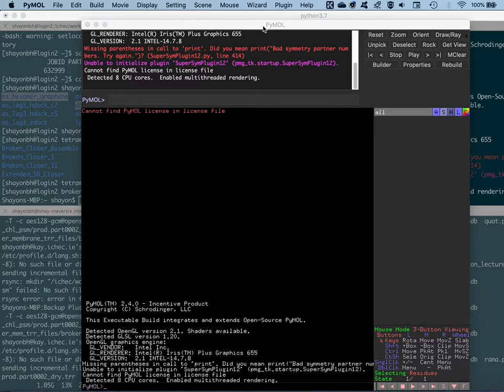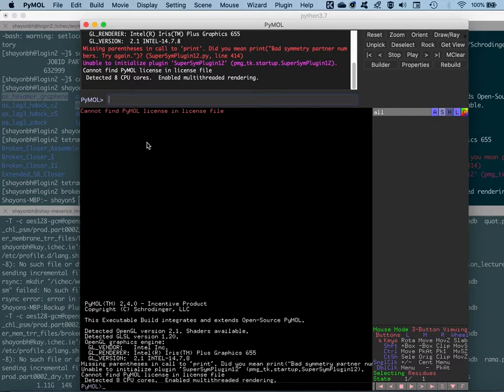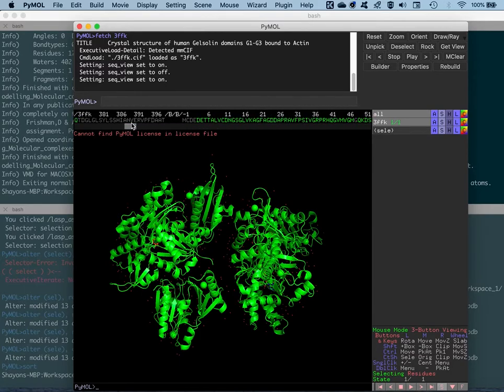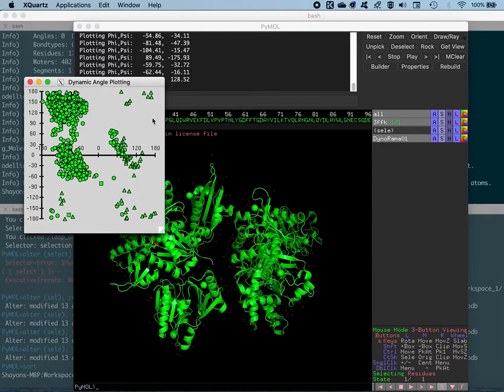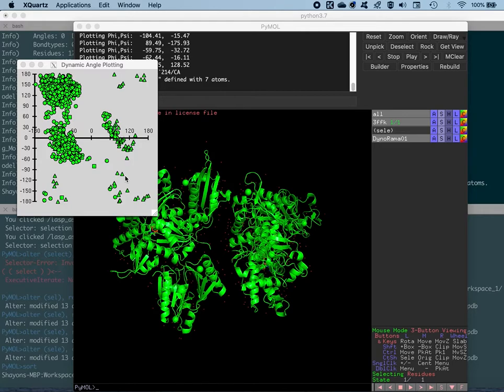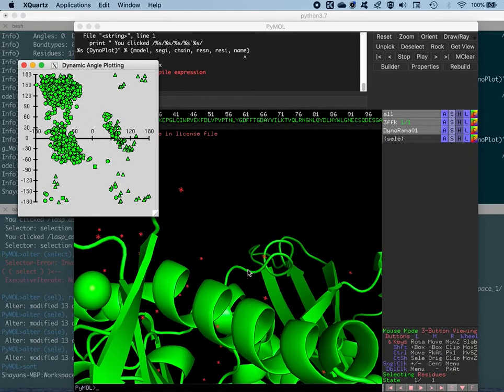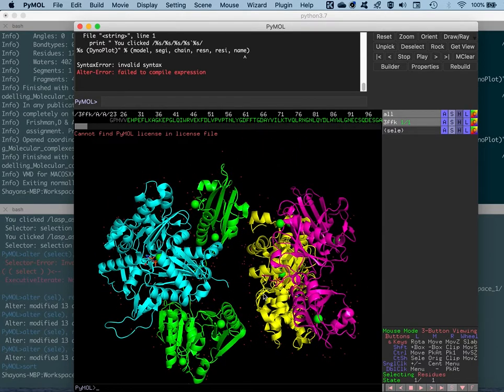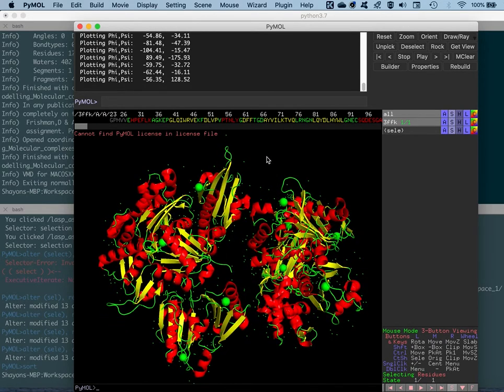How to generate a Ramachandran plot using PyMol (extension DynoPlot)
This tutorial will guide you step by step to generate a Ramachandran plot of protein residues by using the DynoPlot extension in PyMol.